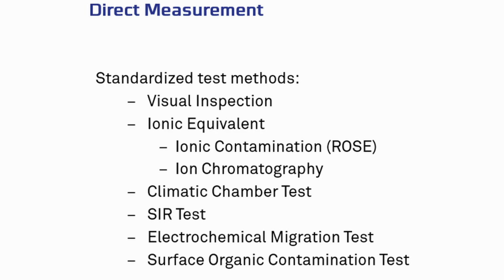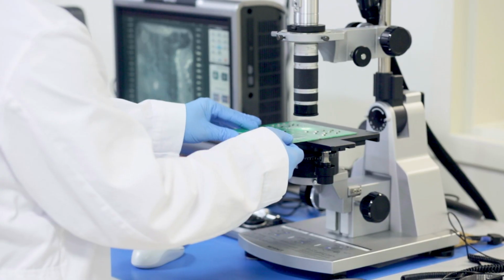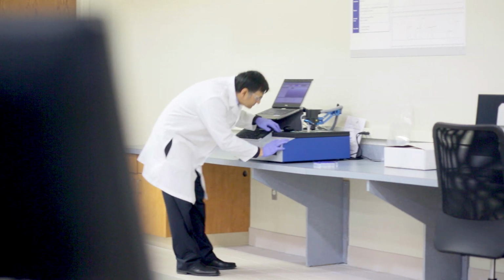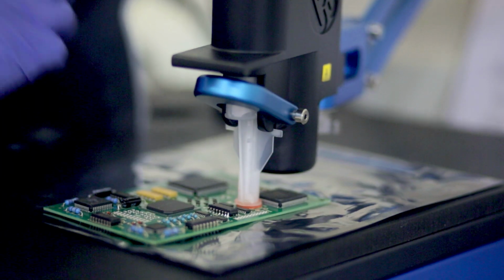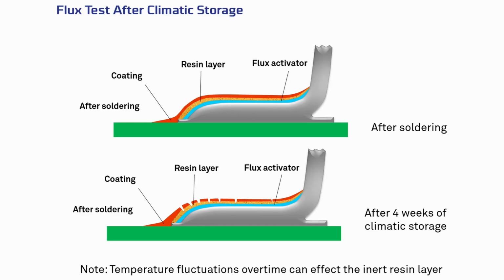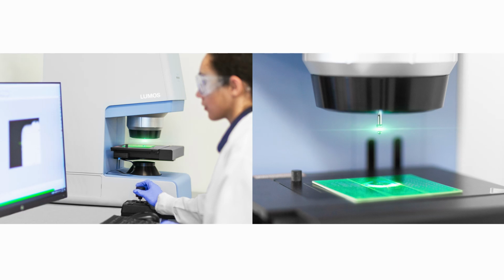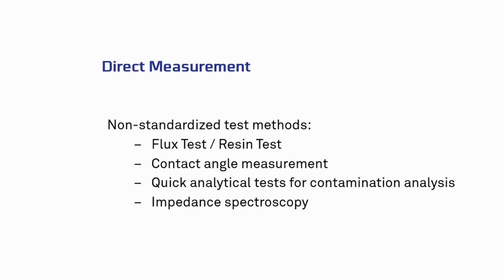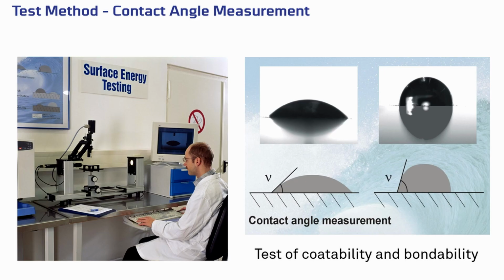How Clean is Clean? Assessing Electronic Assembly Cleanliness for Reliability 🧼⚡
🧹 How clean is clean enough when manufacturing electronic assemblies?

Impurities left on a PCB's surface or under components can lead to significant field failures down the line. In this ZESTRON Academy webinar, we’ll explore the importance of assessing assembly cleanliness post-cleaning and provide an overview of the tools and methods available to ensure your electronic assemblies are properly cleaned and ready for production.

📌 What you’ll learn in this video:
✔ Why cleanliness is critical in electronics manufacturing and its impact on reliability
✔ Different tools and methods for assessing cleanliness after the cleaning process
✔ How to detect impurities on and beneath components that may cause issues in the field
✔ Best practices for ensuring your assemblies meet the required cleanliness standards
✔ How to maintain consistent cleaning processes for optimal product performance

🚀 Ensure the reliability and performance of your electronic assemblies with proper cleanliness assessments!

⏳ Timestamps:
 0:00 - Introduction: The Importance of Cleanliness in Electronic Assemblies 🧼
0:11 - Tools and Methods to Assess Cleanliness Post-Cleaning 🧪
6:30 - Outro